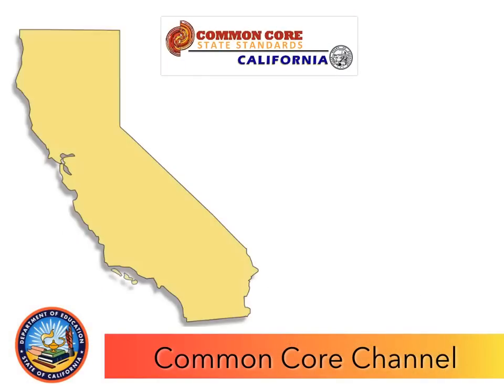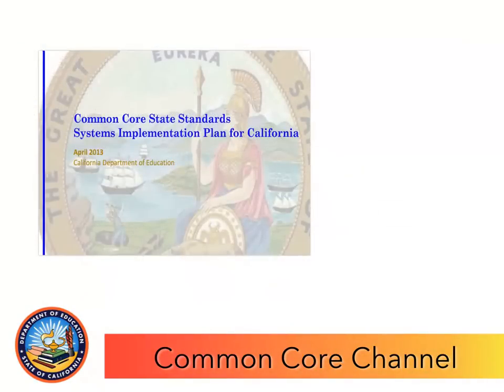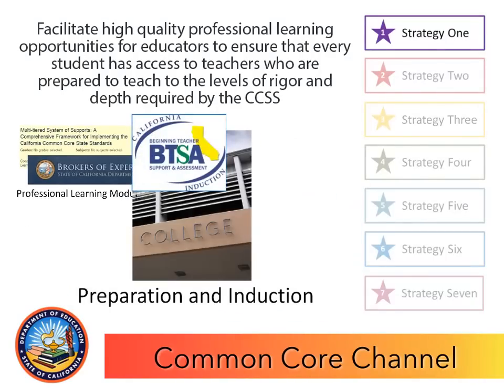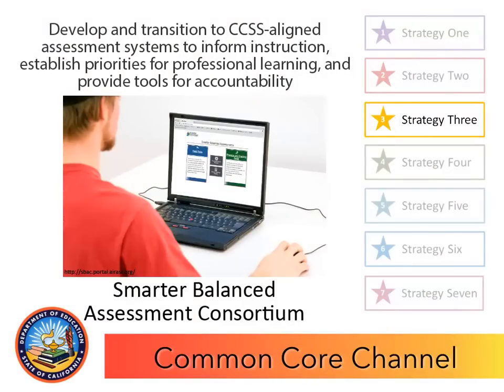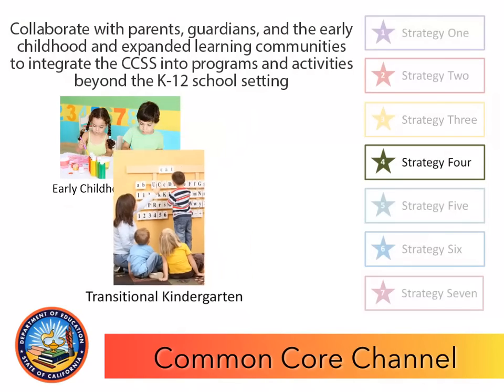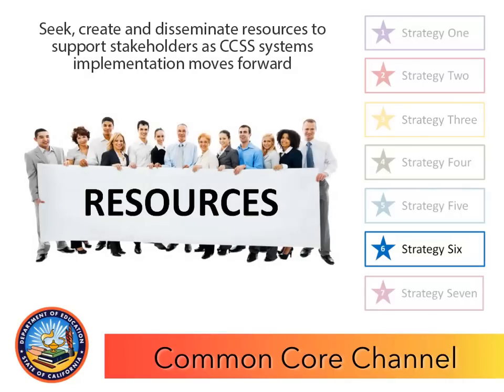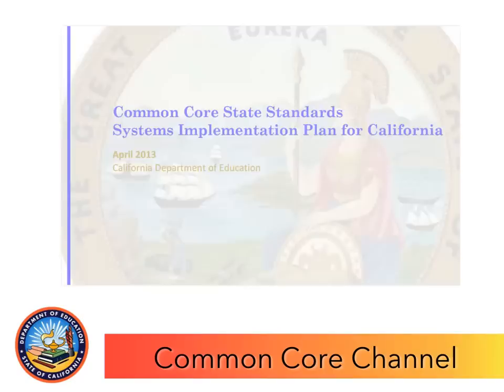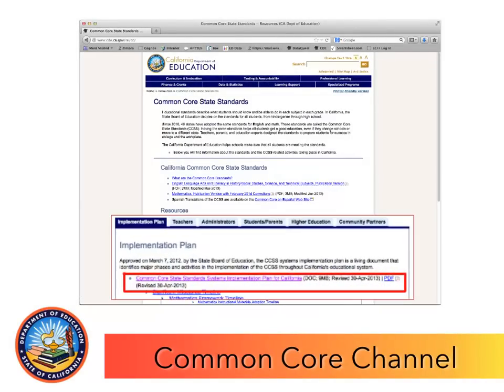Common Core Implementation Plan for California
Provides an overview of the Common Core State Standards (CCSS) Systems Implementation Plan for California, approved March 7, 2012, by the State Board of Education as a living document that identifies major phases and activities in the implementation of the CCSS throughout California's educational system.